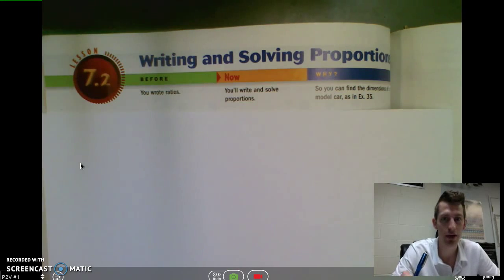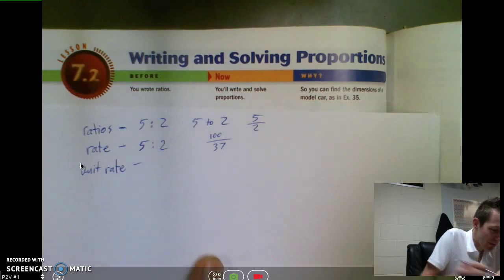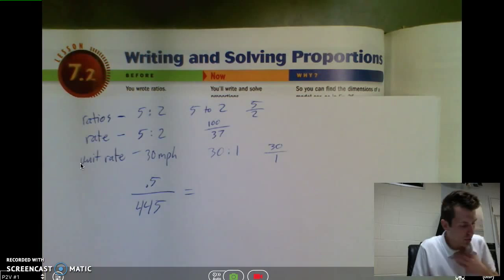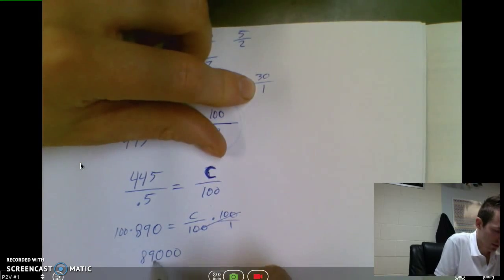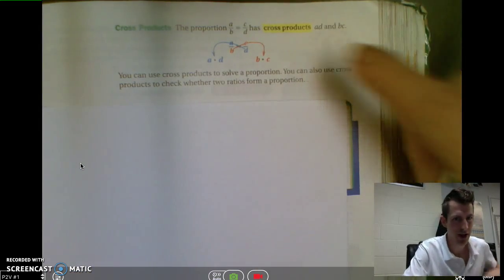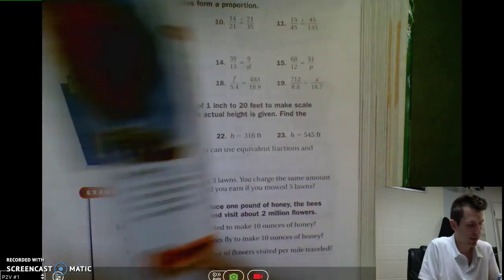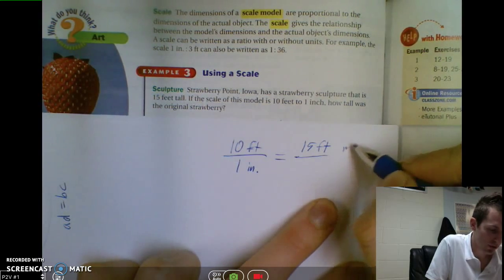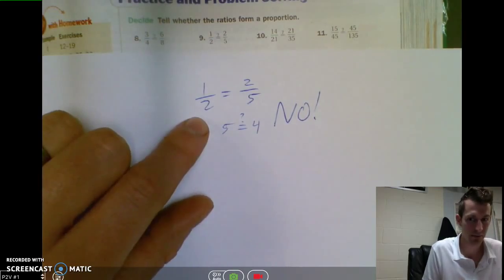Lesson 7.2 Jared Anderson Math Level 7